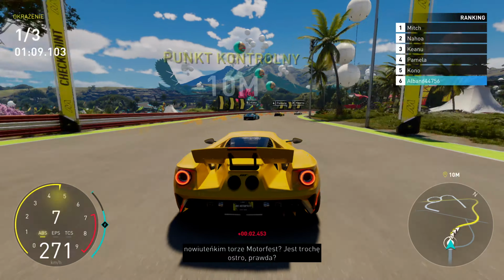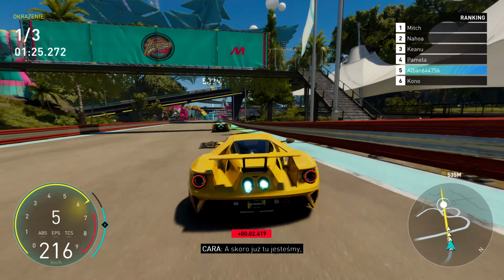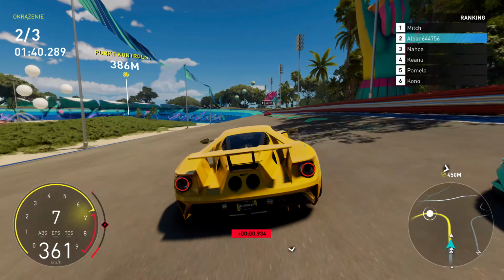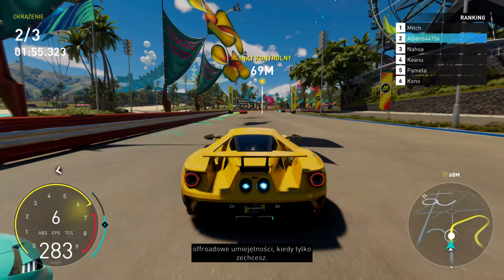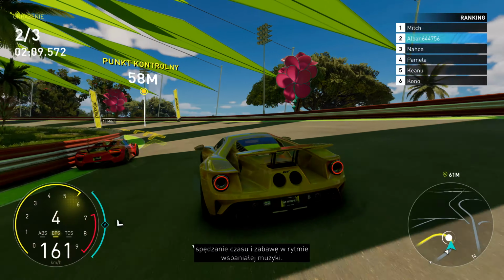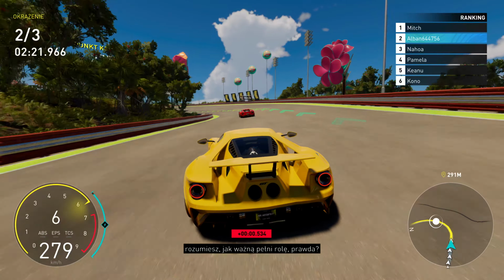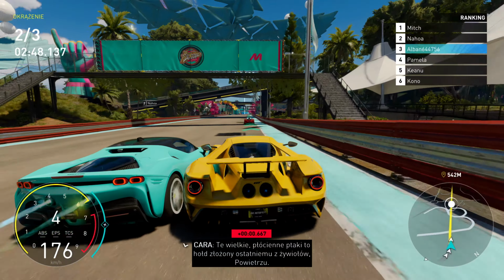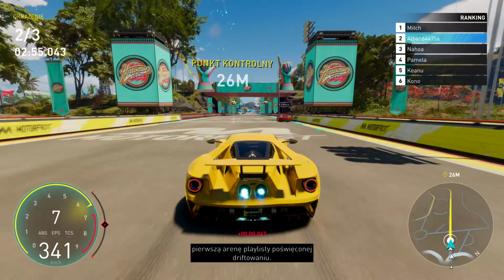THE CREW™ MOTORFEST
Wyścig w dzień żółta strzała